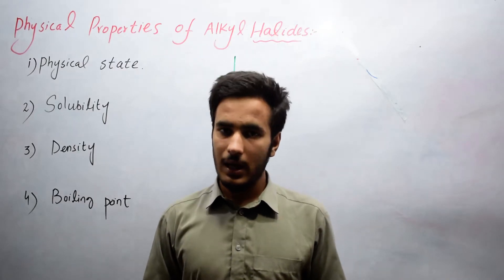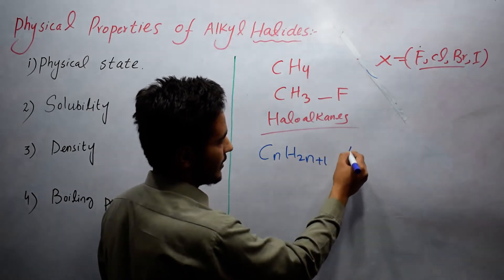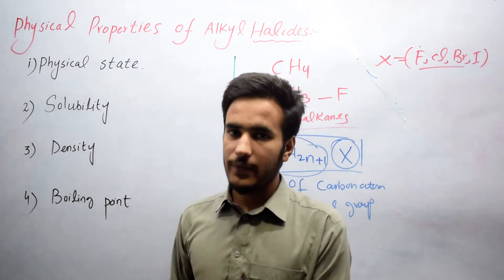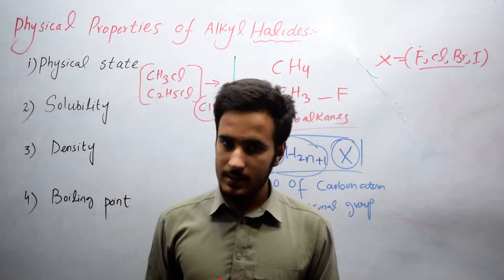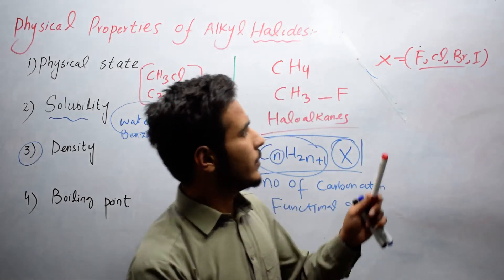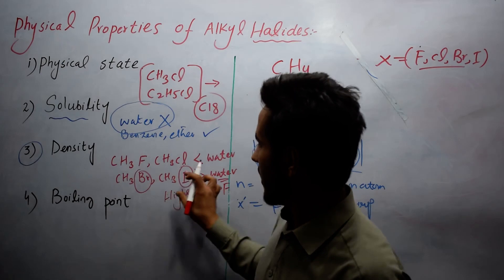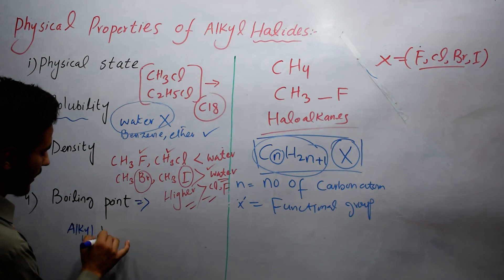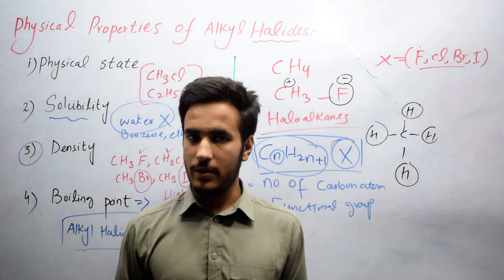Physical Properties of Alkyl Halides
1. Alkyl halides having low molecular mass are gases like CH3CI, C2H5CI, CH3F etc. Alkyl halides up to C18 are colorless liquids and higher ones are solids.
2. They are usually insoluble in water due to their inability to form hydrogen bond with water molecules but they are soluble in organic solvents.
3. Alkyl fluorides and alkyl chlorides are lighter than water while alkyl bromides and alkyl iodides are heavier than water.
4. Alkyl halides have high boiling points than the corresponding alkanes. Their boiling points depends on the size of the halogen atom and the size of alkyl group.